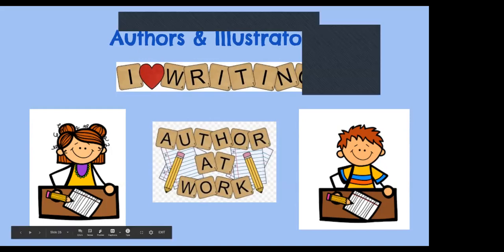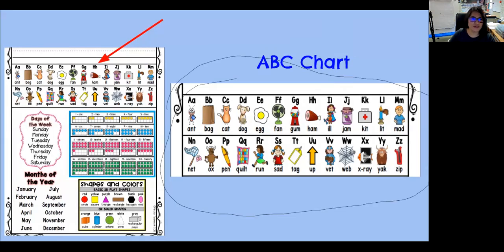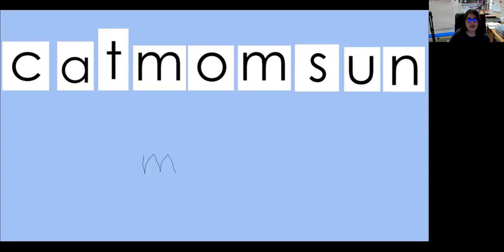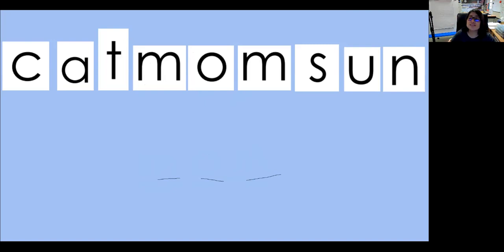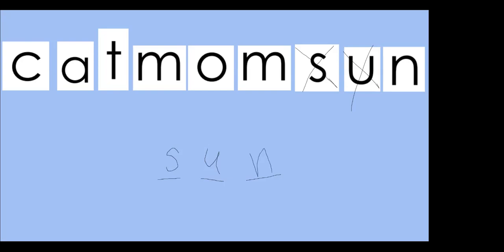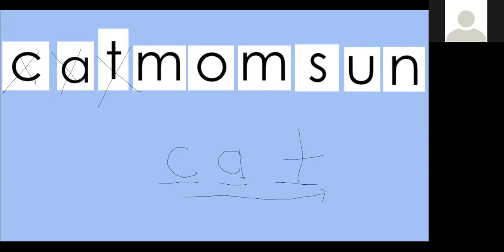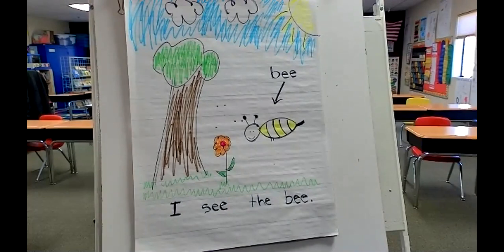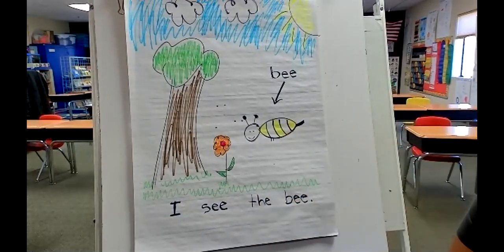11/04/20: Lesson 3: